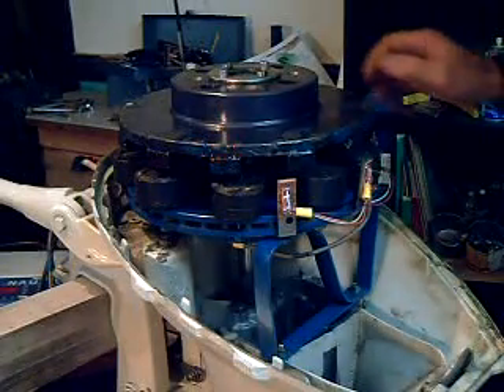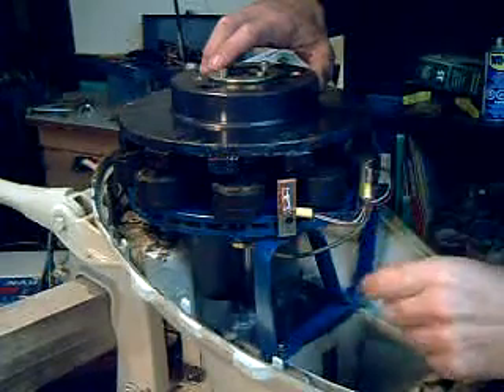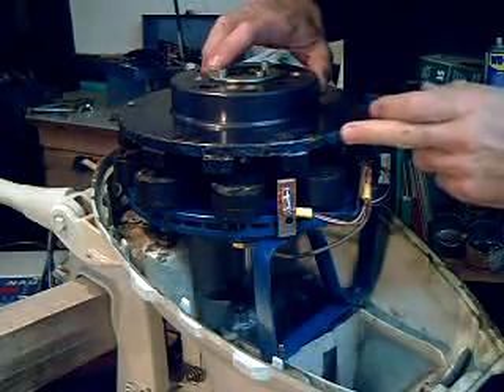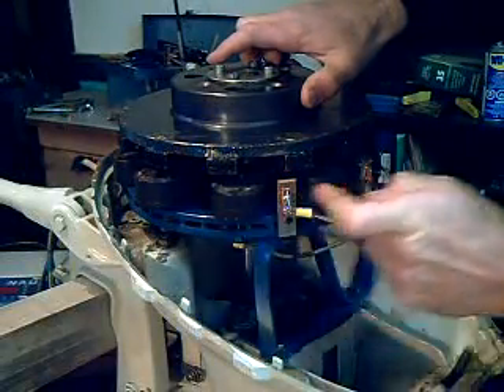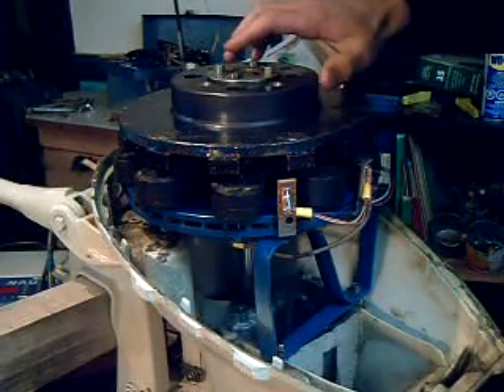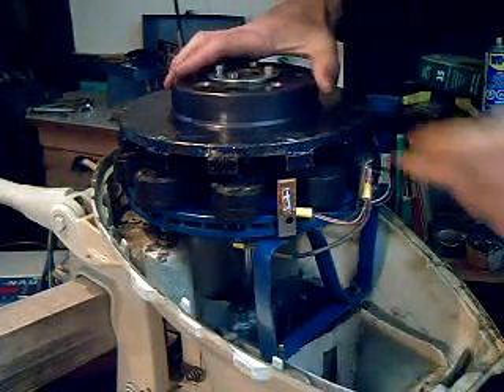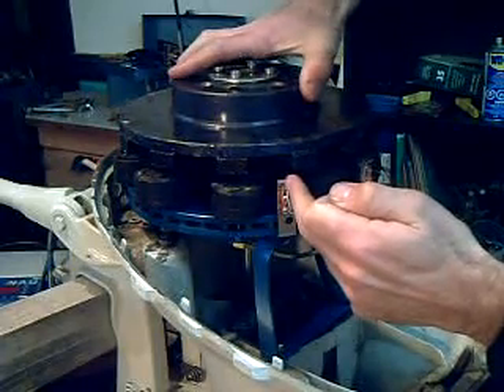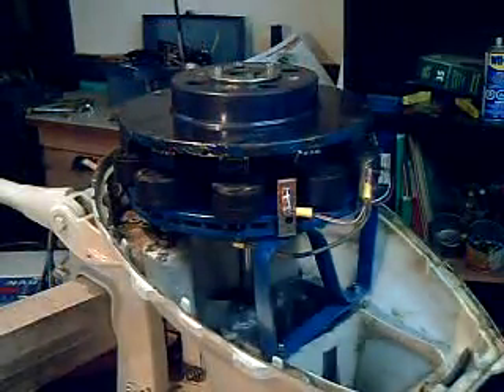Inside the Electric Hubcap Outboard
Under the hood: the Electric Hubcap motor.
DIY 3-phase, "PMSM", 36 v, 127 a (4600 w / 5+ HP), axial flux, supermagnet, brushless, "pancake" motor - best layout of the best type of motor (highest efficiency), and one that you can make from commonly available things.